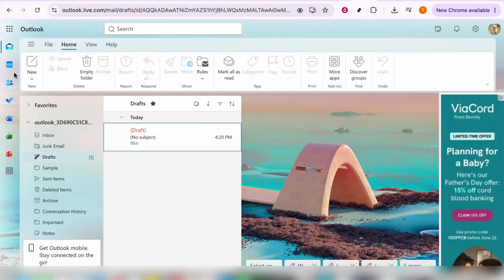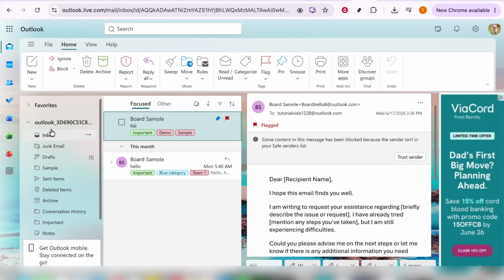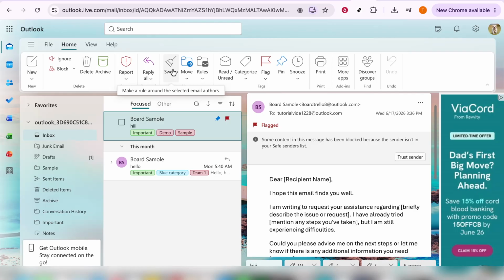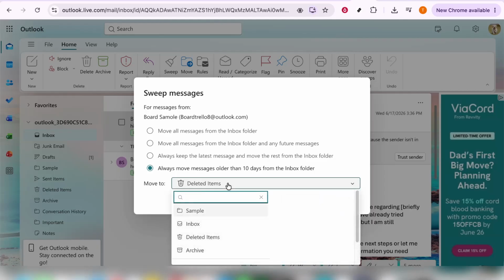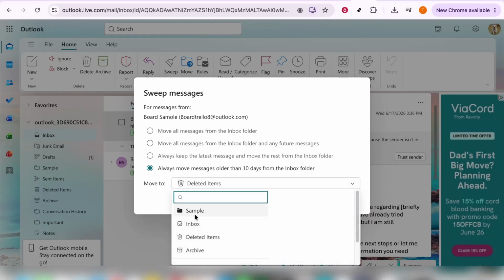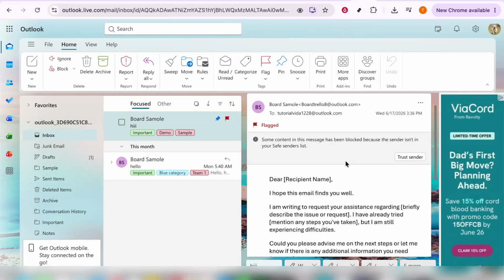How to Use Sweep in Outlook | Quick Tutorial 2026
In today’s video, I show you how to use Sweep in Outlook to automatically organize emails, reduce inbox clutter, and keep your mailbox clean.